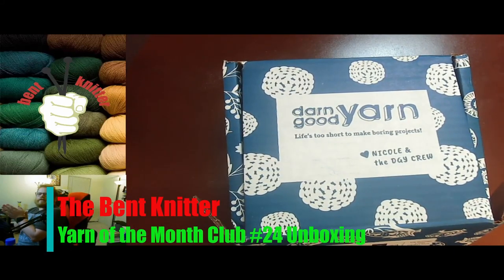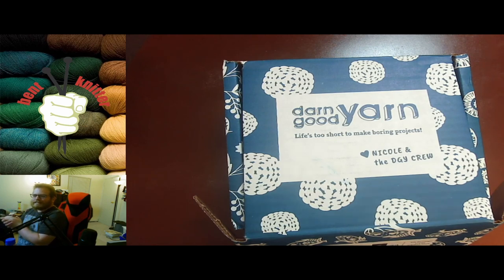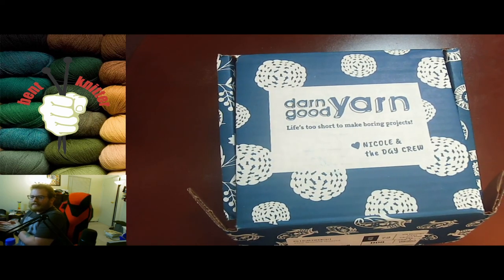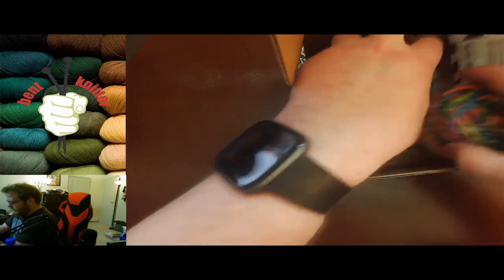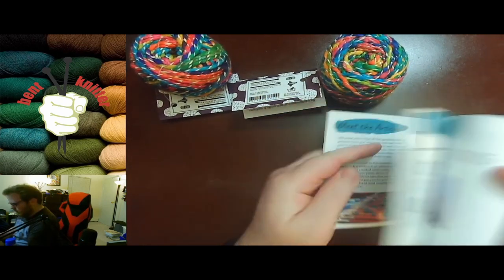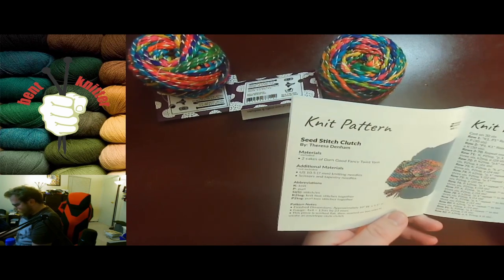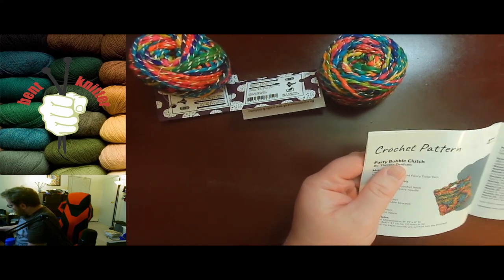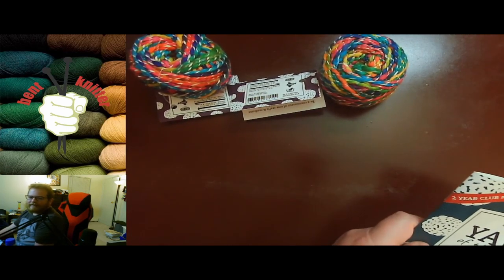Darn Good Yarn: Yarn of The Month #24 Unboxing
I'm now on Redbubble, come check it out: thebentknitter.redbubble.com

This week we are going into anther Yarn of the Month club. This week is number #24 for those how are keeping tracking or are wondering

Darn Good Yarn is doing a really cool Stocking Stuffer Mystery Box. The mystery box is filled with jewelry kits, books, tote bags key chains and a ton more. It is $250 worth of product for only $75.   Plus if you are going to spend $200 or more, the mystery box become free. It's a great time to buy some present for family, friends or for yourself

Yarn this month:
Fancy Twist Silk yarn: White Rainbow
bulky weight
50 yards